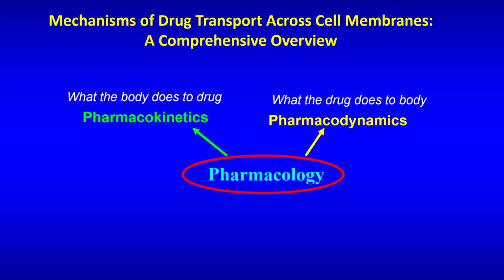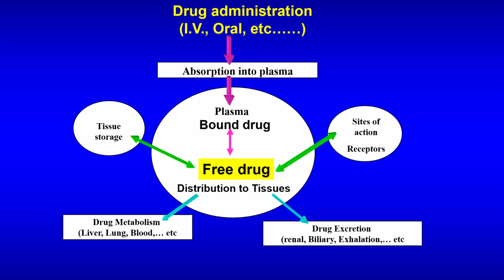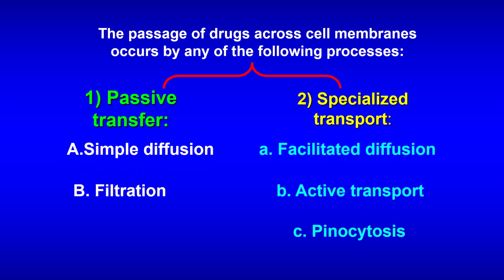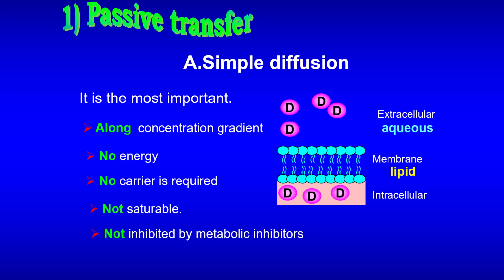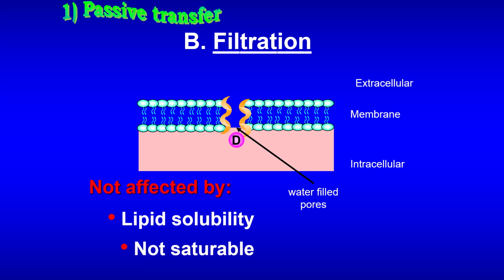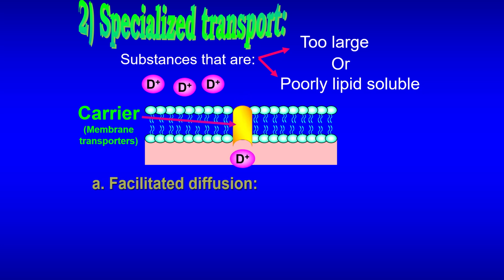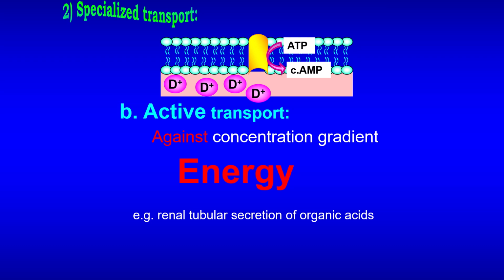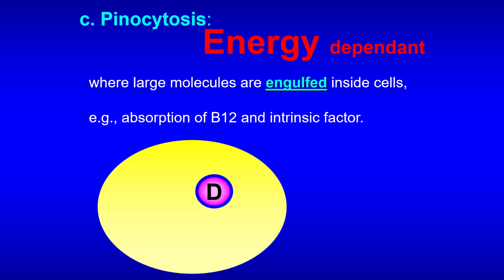Drug Transport Across Cell Membranes | Pharmacokinetics Basics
Slide 1: What the Drug Does to Body
"Pharmacokinetics and pharmacodynamics explain what the drug does to the body and vice versa. These processes help us understand the effects and interactions of drugs within biological systems."
Slide 2: Pharmacokinetics
"Absorption, distribution, metabolism, and excretion are key components of pharmacokinetics. They determine how a drug is processed and ultimately eliminated from the body."
Slide 3: Absorption into Plasma
"Drugs are absorbed into plasma and distributed to sites of action, including receptors and tissues. This step is crucial for the drug's therapeutic effect."
Slide 4: Drug Metabolism and Excretion
"Metabolism occurs in organs like the liver and lungs, while excretion happens through renal, biliary, and exhalation routes. These processes help in detoxifying and removing drugs from the body."
Slide 5: Trans-Membrane Movement
"Drugs move trans-membranely through extracellular and intracellular pathways, utilizing water-filled pores and carriers. This movement is essential for reaching target sites."
Slide 6: Passive Transfer
"Passive transfer occurs via simple diffusion, filtration, facilitated diffusion, active transport, and pinocytosis. These mechanisms allow drugs to traverse cell membranes efficiently."
Slide 7: Simple Diffusion
"Simple diffusion involves movement along a concentration gradient without energy or carriers. It is the primary method for lipid-soluble drugs to cross membranes."
Slide 8: Concentration Gradient
"A concentration gradient is maintained by removing drugs from the other side of the membrane. This gradient drives the passive movement of drugs."
Slide 9: Lipid/Water Partition Coefficient
"The lipid/water partition coefficient measures lipid solubility, impacting drug movement. High lipid solubility facilitates membrane crossing."
Slide 10: Degree of Ionization
"Ionization degree, determined by pKa and pH, affects drug solubility and absorption. Non-ionized forms are typically more lipid-soluble."
Slide 11: Henderson-Hasselbalch Equation
"The Henderson-Hasselbalch equation relates pKa and pH to ionization states. It helps predict the absorption potential of drugs in different environments."
Slide 12: Clinical Significance of pKa
"pKa influences drug behavior in various environments, like aspirin in the stomach. It determines the proportion of drug in ionized versus non-ionized form."
Slide 13: Acidification of Urine
"Acidifying urine aids excretion of weak base drugs, such as amphetamine. This process can be used therapeutically to enhance drug elimination."
Slide 14: Alkalinization of Urine
"Alkalinizing urine facilitates excretion of weak acid drugs, like aspirin. It is a strategy to increase drug clearance in overdose situations."
Slide 15: Factors Affecting Diffusion
"Diffusion is influenced by lipid solubility, ionization, molecular size, and membrane thickness. These factors determine the rate and extent of drug movement."
Slide 16: Filtration
"Filtration is passive, relying on hydrostatic and osmotic pressures, unaffected by lipid solubility. It occurs primarily in the kidneys during urine formation."
Slide 17: Facilitated Diffusion
"Facilitated diffusion requires carriers, is saturable, and follows simple diffusion principles. It allows specific molecules to cross membranes more efficiently."
Slide 18: Active Transport
"Active transport moves substances against concentration gradients, using energy. This process is vital for accumulating drugs in tissues."
Slide 19: Influx and Efflux
"Transporters manage influx of ions and nutrients, and efflux of toxins, aiding absorption and elimination. They play a key role in drug resistance."
Slide 20: Membrane Carriers
"Carriers, like P-glycoprotein transporters, expel foreign molecules, aiding drug movement. They are crucial for drug bioavailability and resistance."
Slide 21: Membrane Transporters
"Membrane carriers can expel foreign molecules, such as P-glycoprotein transporters. These transporters help regulate drug concentrations within cells."
Slide 22: Pinocytosis
"Pinocytosis involves energy-dependent engulfing of large molecules, such as B12 absorption. It is essential for the uptake of macromolecules."

For pharmacy students and pharmacology revision. Educational content only, not personalised medical advice. Consult current references and qualified clinical guidance for treatment decisions.